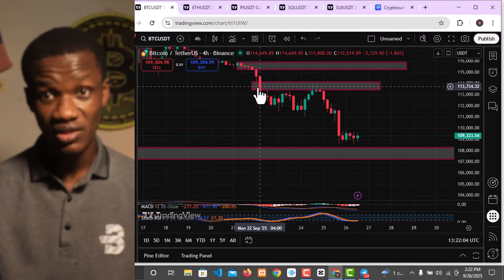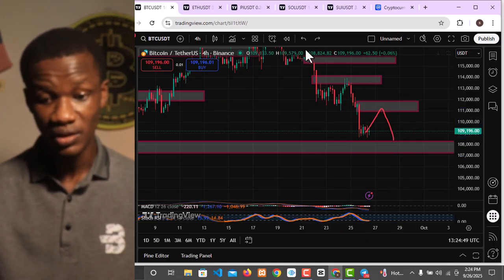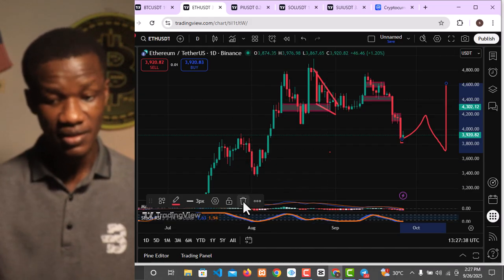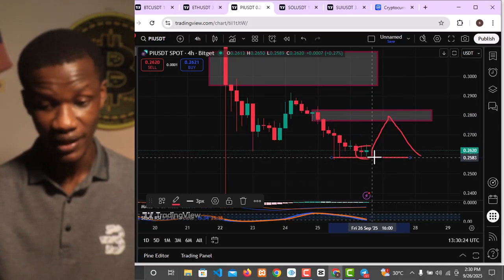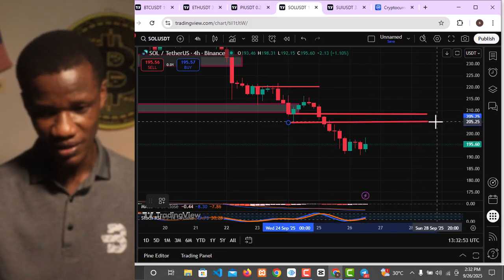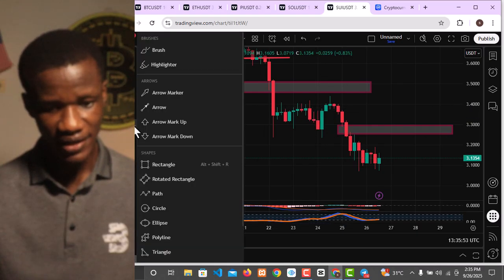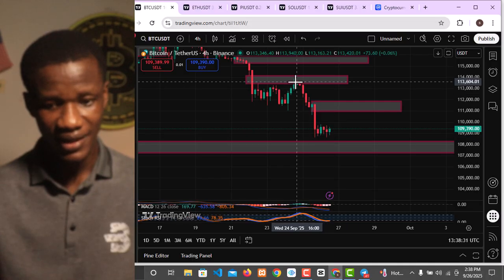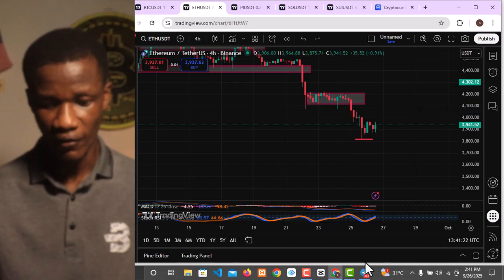Bitcoin, Ethereum, Solana, SUI Next Target (Don't Miss) + Pi Coin Price Prediction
In this video you will learn:
1. bitcoin next target
2. pi coin price prediction
3. bitcoin price prediction
4. ethereum price analysis
5. Sol price prediction
6. etc

💰Join me on Bybit and get $600 in bonus

💰Join me on bitget and claim $6200 bonus from first deposit and copy trading

🔥☎️WHATSAPP/CALL☎️🔥: (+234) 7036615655 for intensive Cryptocurrency Training, Mentorship, Coaching, Collaboration, Signals, clarity and suggestion. Remit Trade have all it takes to help you become a successful investor/trader. Join us now.

HOME OF SUCCESSFUL TRADERS/INVESTORS.